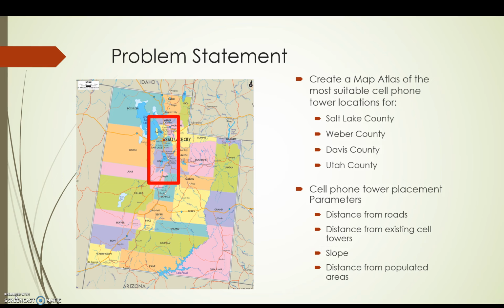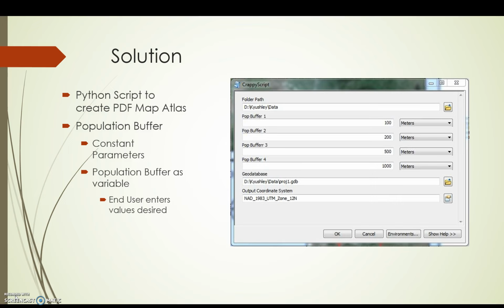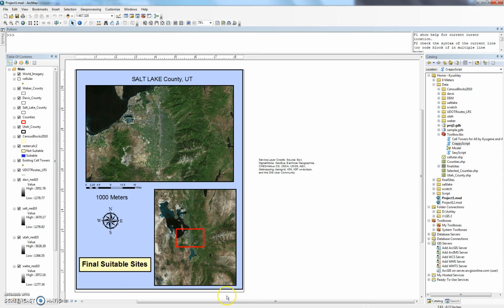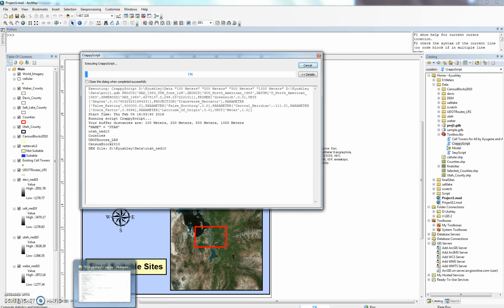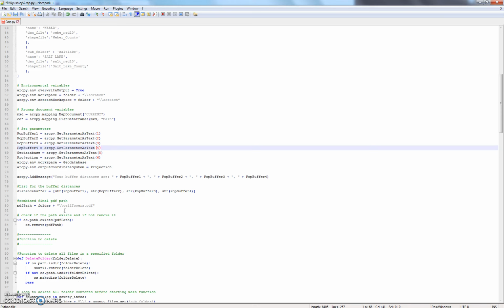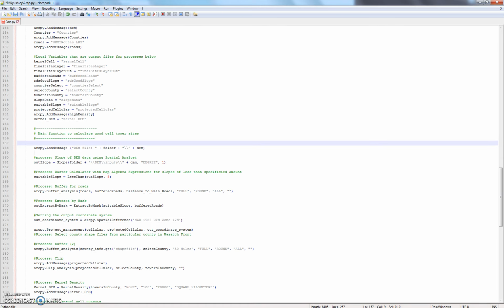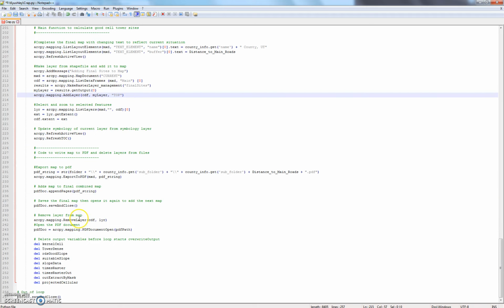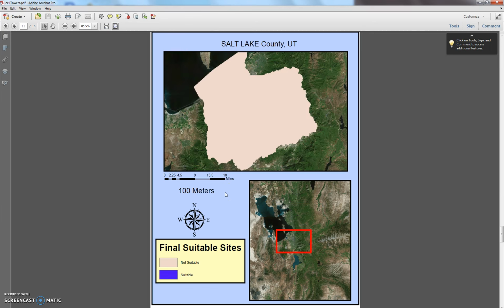Kyushley - Cell Towers for All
CEEN 594R project 1